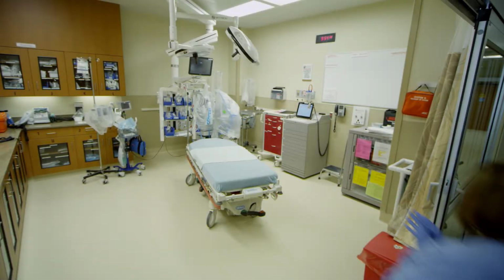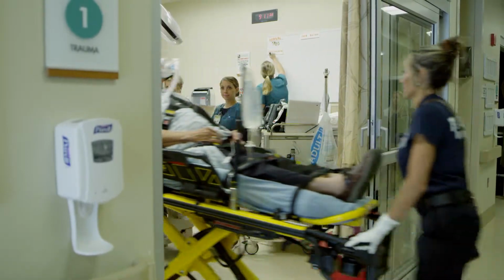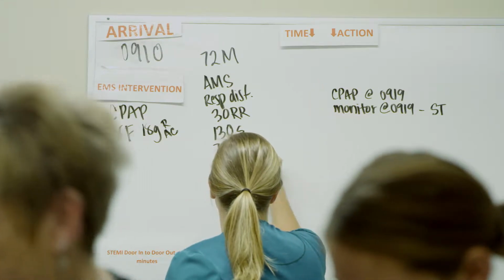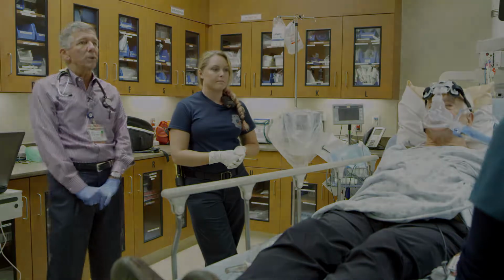ED EMS Training102017